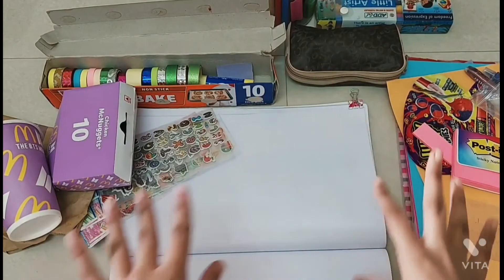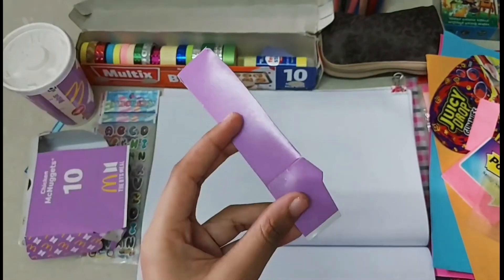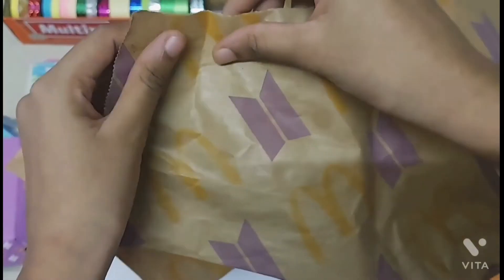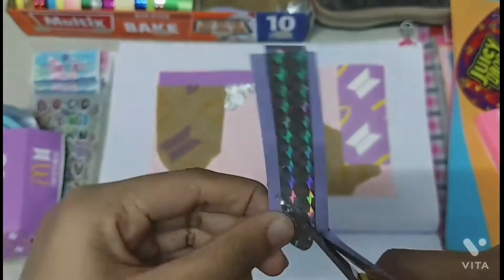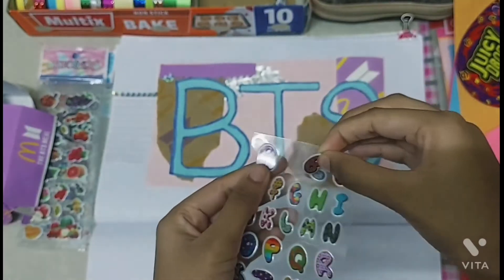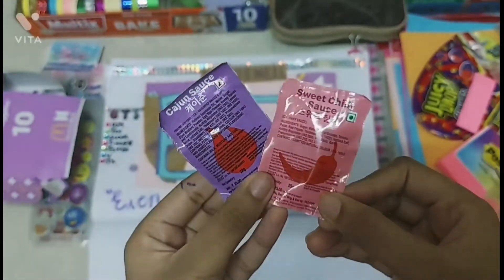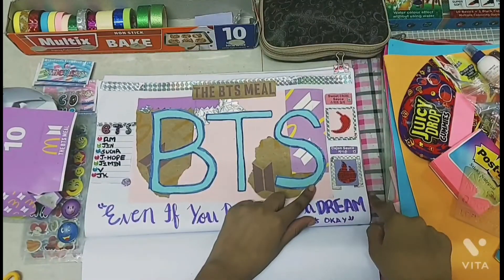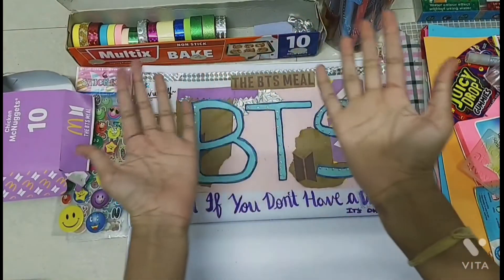BTS scrap book with (BTS MEAL box) aesthetic ✨ ~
hey guys hope you enjoyed this video if yes then like , share and subscribe.Of have any odea for the future videos please comment it down below.I spent a lot of time doing this video so hope you liked it and sorry for uploading late it took some time for me to edit.Thank you so much for watching my video and subscribing (if not please do) to my channel it means a lot to me.thank you.bye